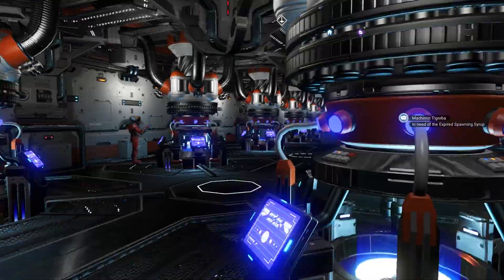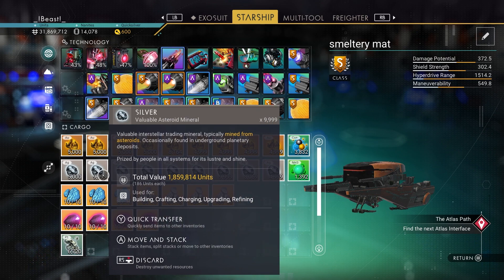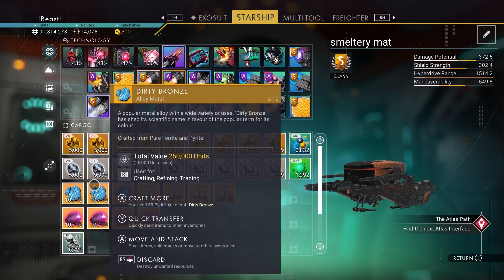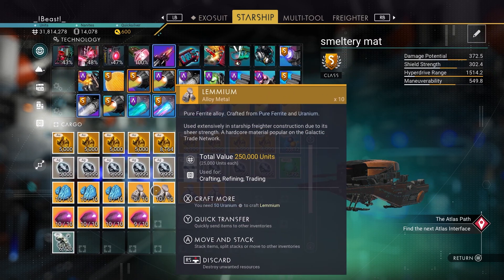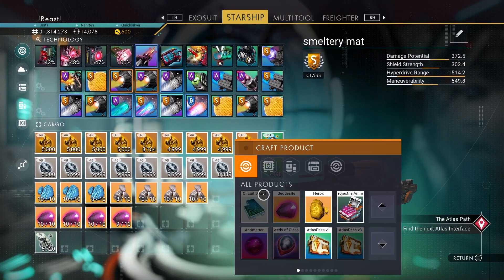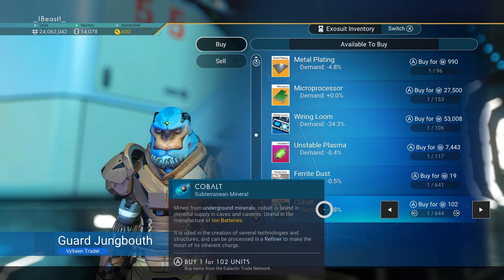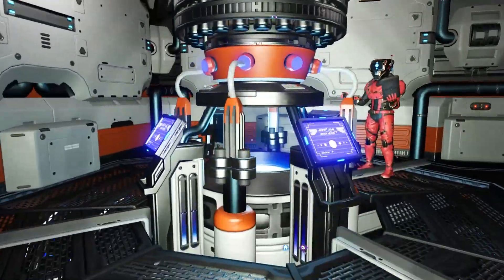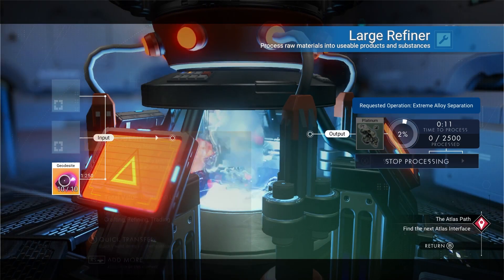I TURNED MY FREIGHTER INTO A NANITES FACTORY! Turning Credits into Nanites| No Mans Sky